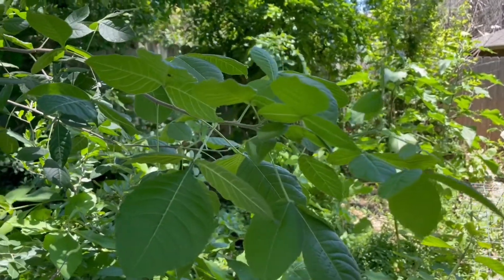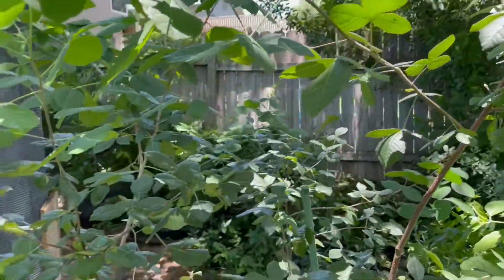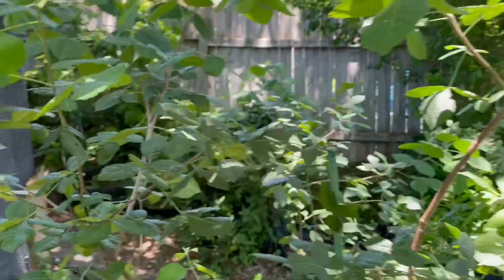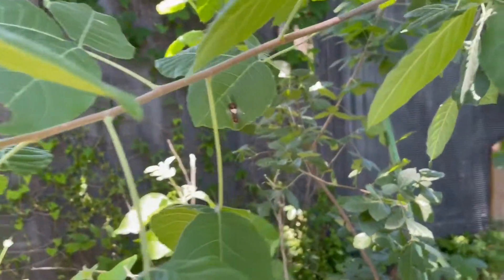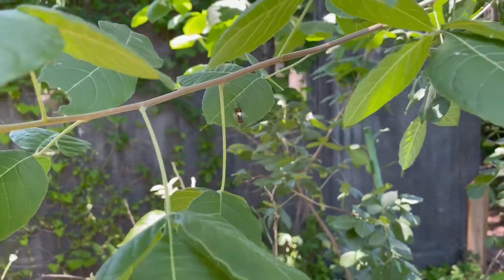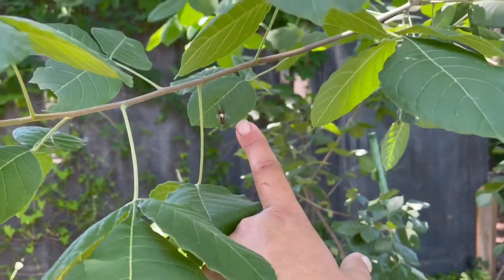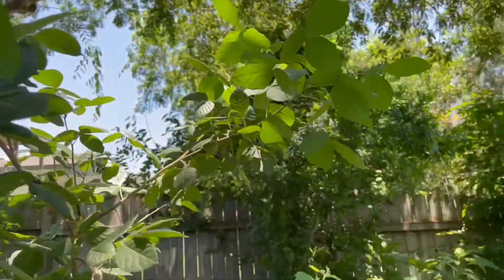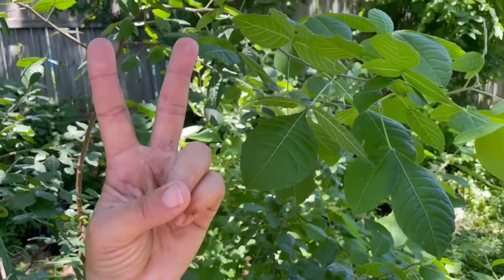Caterpillar on Wafer Ash/Hop tree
The habitat is full of exciting things this year. Here’s the information on this tree, and the caterpillars who use it.
Two-tailed Swallowtail
Papilio multicaudata

Caterpillar Hosts: Leaves of ash (Fraxinus), hop tree (Ptelea trifoliata), and chokecherry (Prunus).

Giant Swallowtail
Papilio cresphontes Cramer

Caterpillar Hosts: Trees and herbs of the citrus family (Rutaceae) including Citrus species, prickly ash (Zanthoxylum americanum), hop tree (Ptelea trifoliata), and Common Rue (Ruta graveolens).

Ptelea trifoliata (Wafer ash/Hop tree)

Aromatic shrub or small tree with a rounded crown. The trunk is slender and crooked, bearing interwoven, ascending branches. Bark, crushed foliage, and twigs have a slightly lemonlike, unpleasant musky odor. Leaves are dark-green in summer, turning yellow in fall. Flowers small, greenish white, in clusters among the leaves, appearing in April. Fruit distinctive, waferlike samara with broad wings. It is an attractive, tall shrub or small understory tree, for both moist conditions and dry rocky sites. If grown in full sun and cut back, wafer ash will be quite bushy. Sweet nectar of this plant attracts many species of butterflies. All parts are aromatic.
The common name refers to a reported use in earlier days of the bitter fruit as a substitute for hops in brewing beer. The bitter bark of the root, like other aromatic barks, has been used for home remedies. Larval Host: Two-tailed Swallowtail, & Giant Swallowtail.